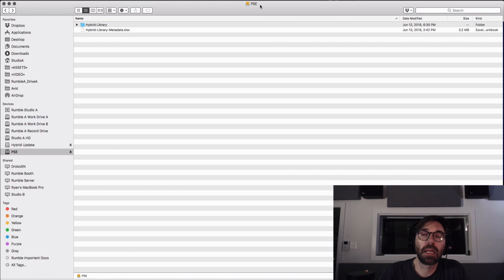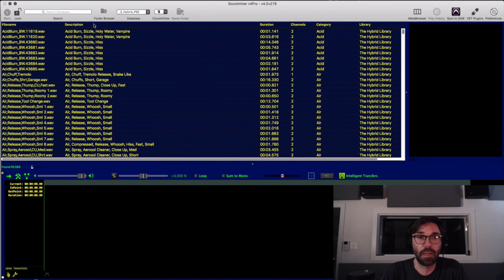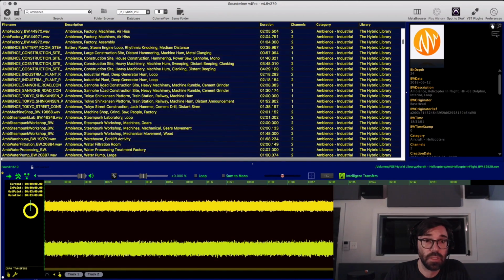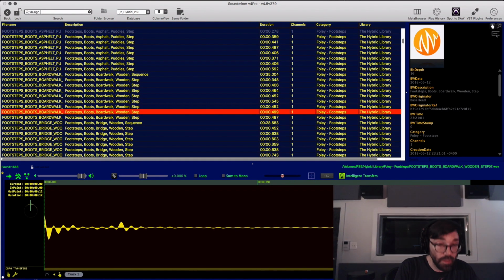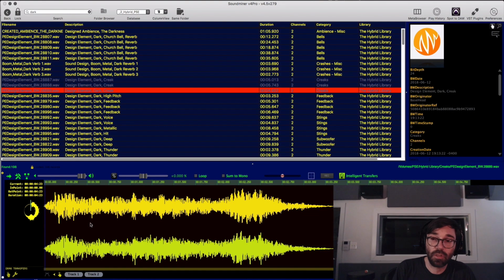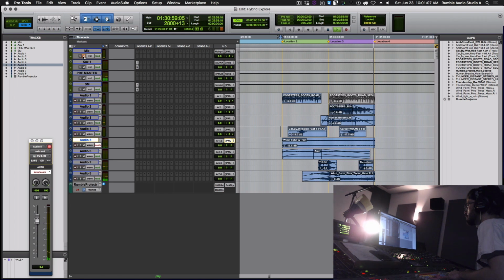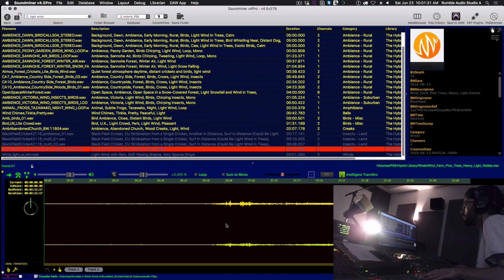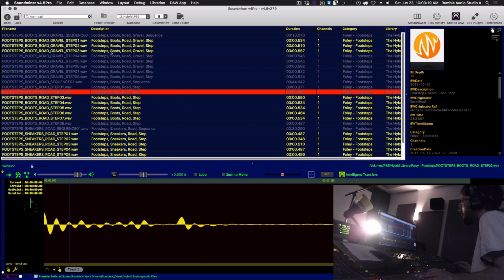Hybrid Library Tour with Ryan Billia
Watch sound supervisor and re-recording mixer Ryan Billia (Imperium, Patti Cake$) explore the latest version of the Hybrid Library. Discover his favorite categories and sounds that he relies on every day to bring his projects to life.